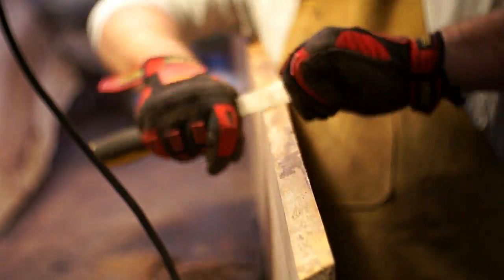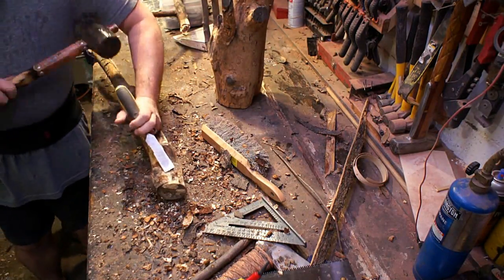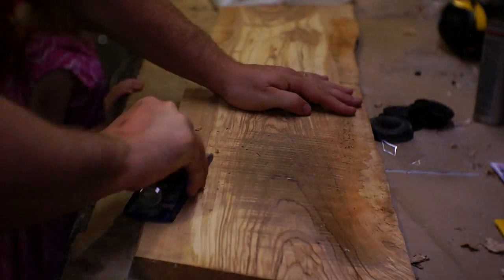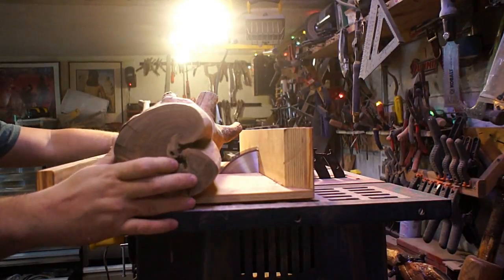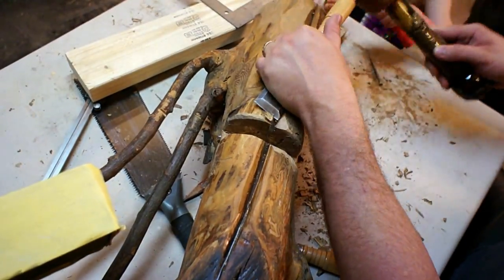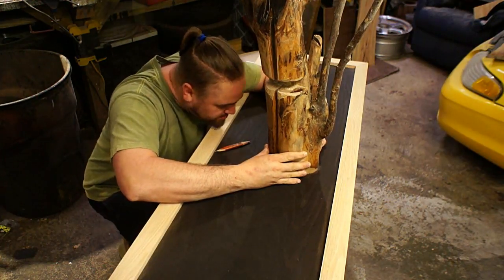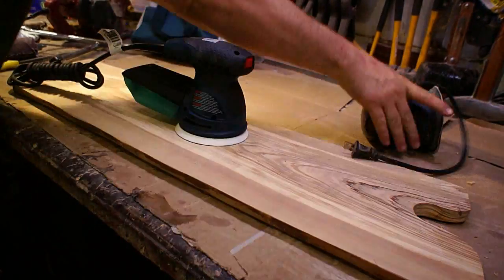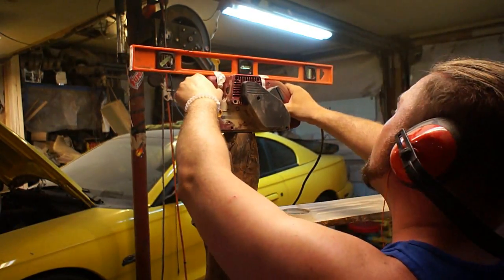Retail Shelves from live edge olive 3/4: Starting the top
In this episode we start getting the superstructure put onto the base!

Part 4: Upcoming!